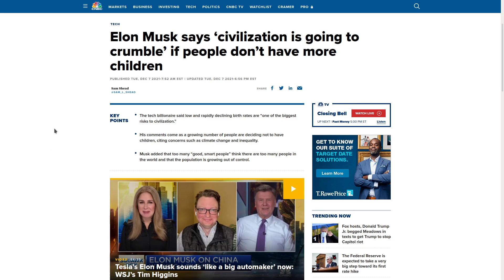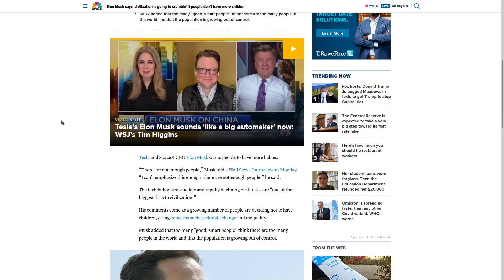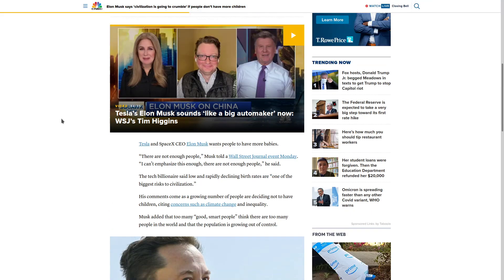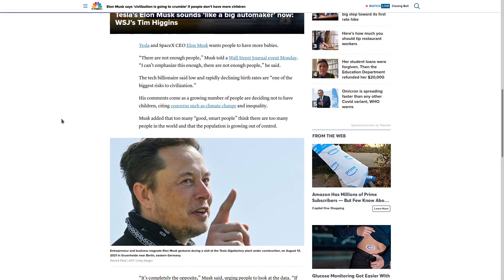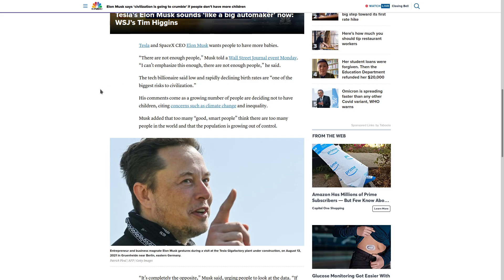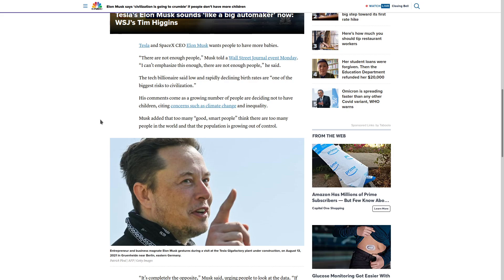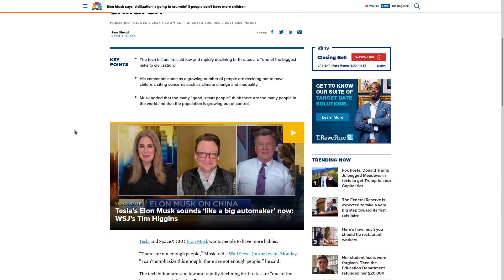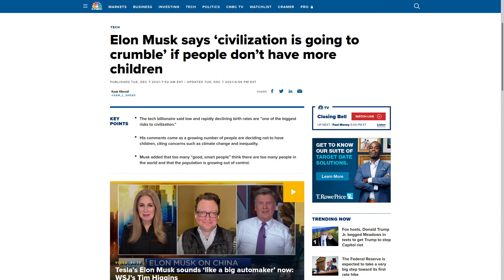Elon Musk: white SUPREMEacist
"the world needs more babies or civilization will collapse" clearly he's talking about Africa.